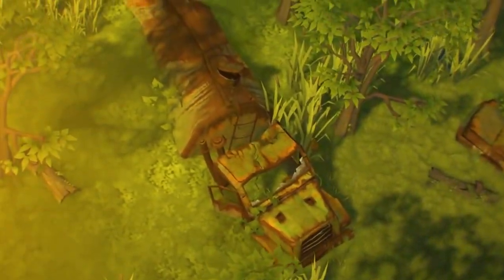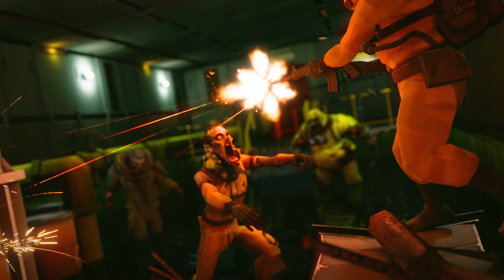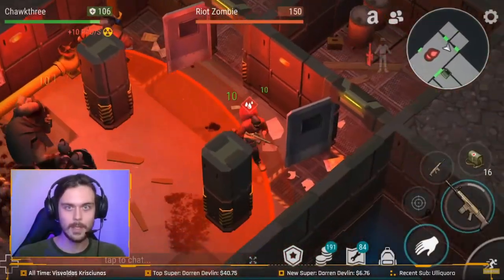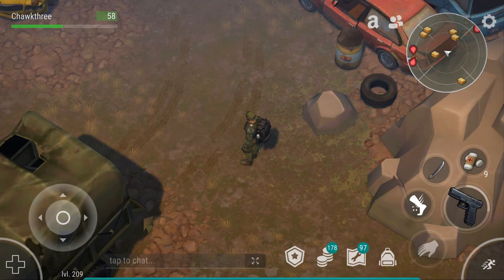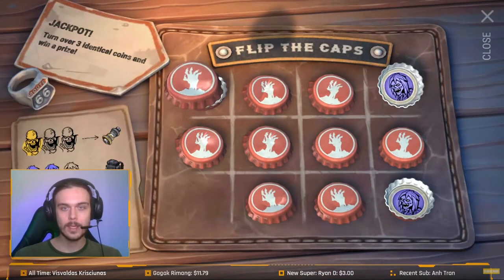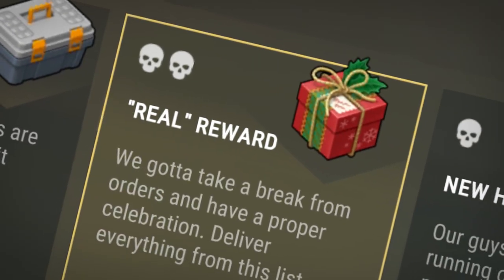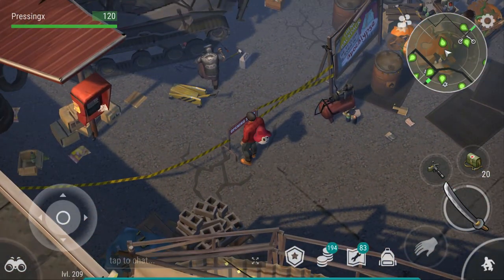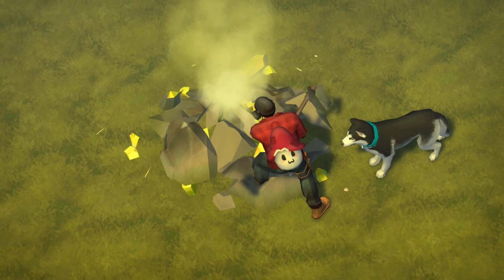ATV Build Guide for LDOE: Atv Transmissions, Gas Cylinders, Car Batteries & More!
Trying to find as may atv transmissions, gas cylinders and car batteries as you can? Well, you've come to the right video! In this guide I'll list every location and way to find those extra rare resources. I also give some general tips to help speed up the atv grind in Last Day on Earth.

The lode resource guide I mentioned in the video can be found